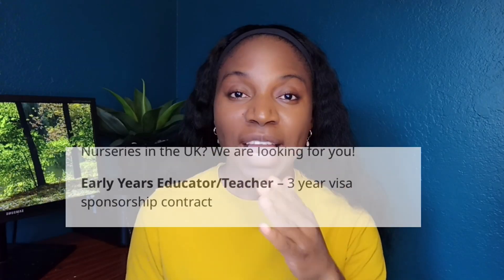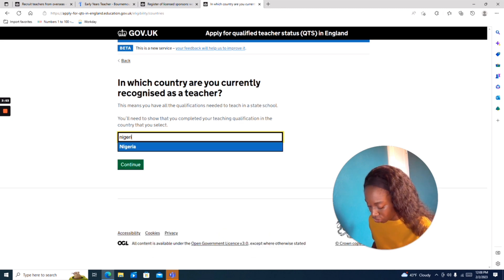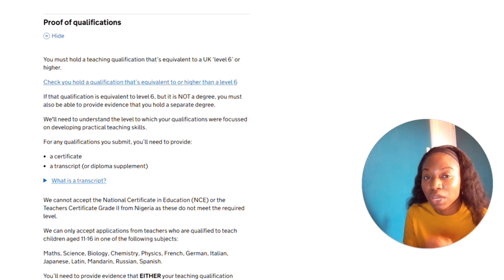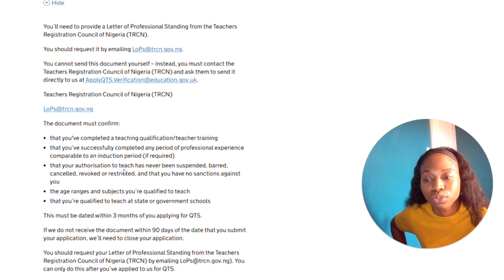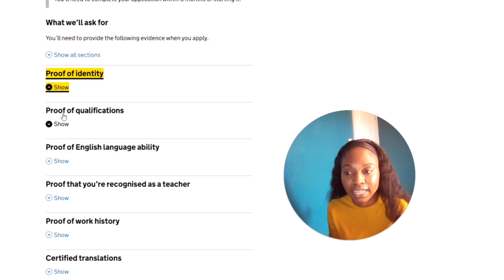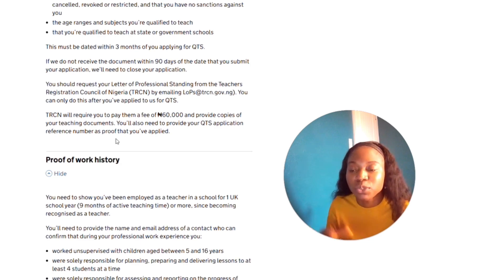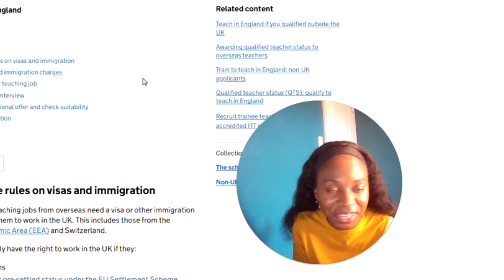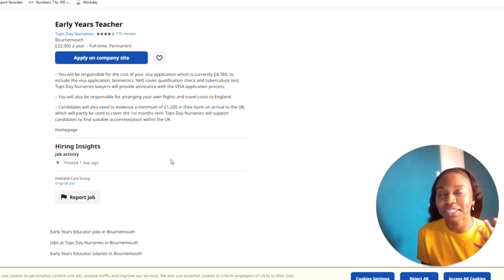How to become a teacher in the UK in 2023 | Full requirements and Cost | UK company hiring teachers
I explained  how to register and become a teacher in the UK in 2023 including the full requirements of becoming a teacher in the UK, the application process for becoming a UK teacher, the full cost implications of becoming  a UK teacher and a UK company currently recruiting teachers from overseas to the UK in 2023. I believe this video will answer MOST if not ALL your questions about how to become a teacher in the UK.

👉Let me know your thoughts and questions in the comment section💕

5 Top countries to relocate to through vocational schools | No degree No IELTS | Move with your family

👦👩‍🦰 Join my new Telegram Career hub - I share resources, opportunities and job links

Healthcare assistant jobs in the UK
Top 80 uk companies hiring now,
healthcare assistant jobs uk,
CNA jobs,
Free visa for healthcare workers,
companies hiring healthcare workers usa,
Agencies hiring nurses usa
USA jobs for foreigners
UK jobs for foreigners